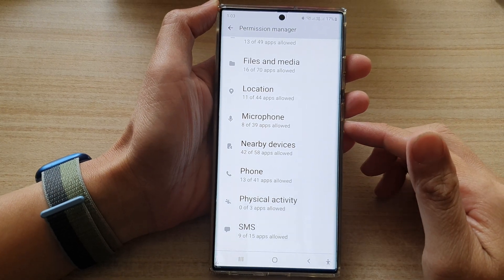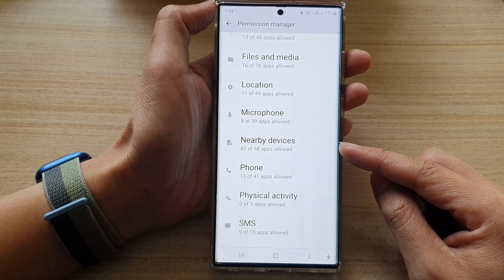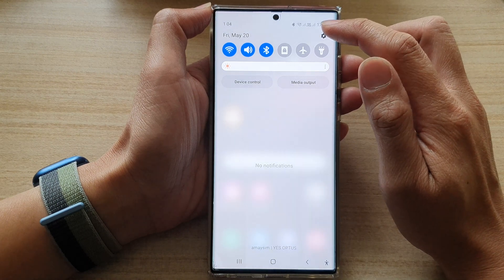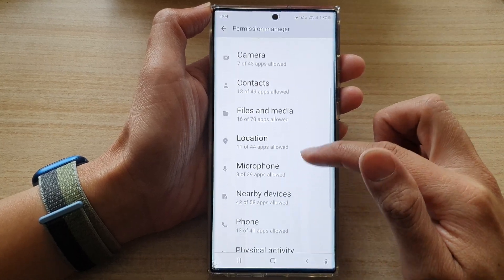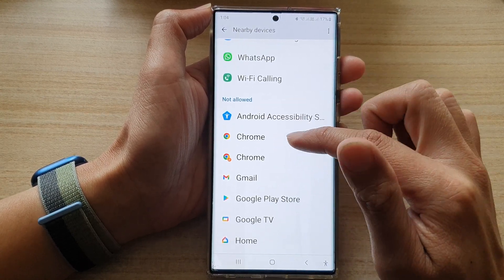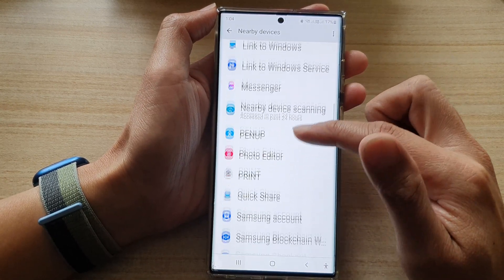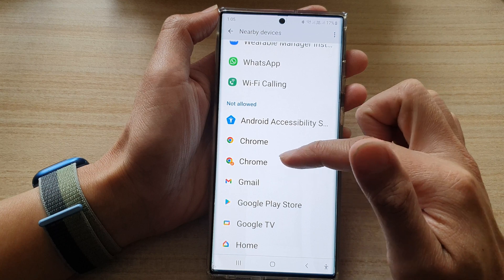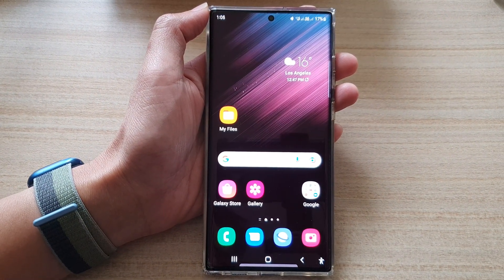Galaxy S22/S22+/Ultra: How to Allow/Don't Allow Nearby Devices Permissions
Learn how you can allow or don't allow nearby devices permissions on the Samsung Galaxy S22 / S22+ / S22 Ultra.